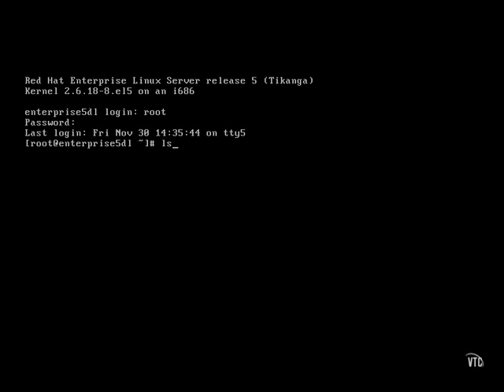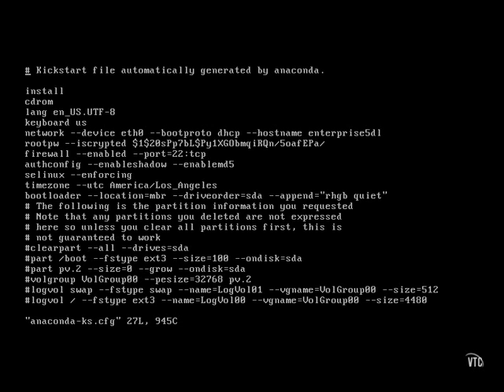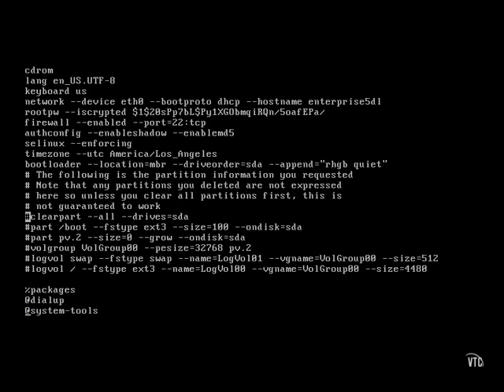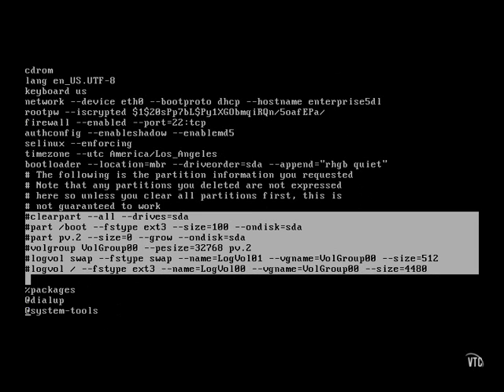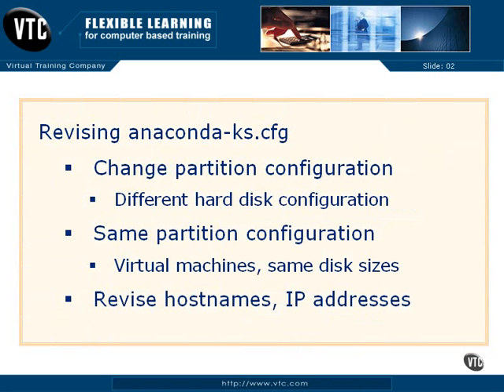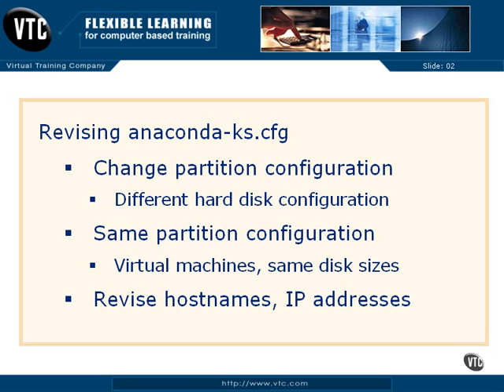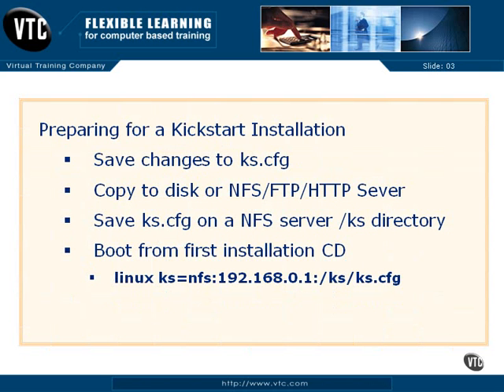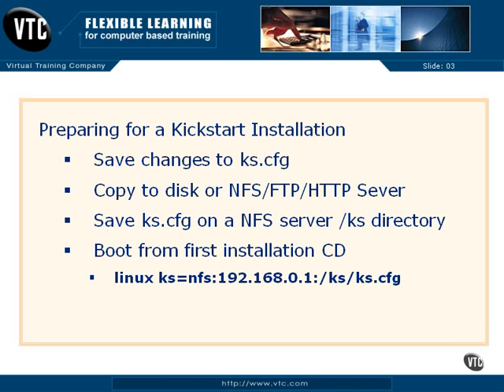06 Configure Kickstart Installations